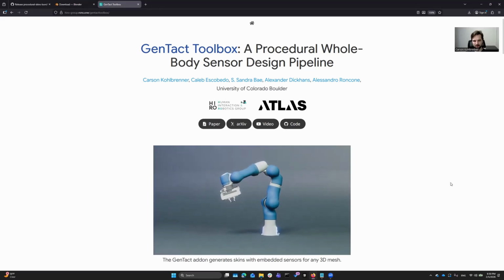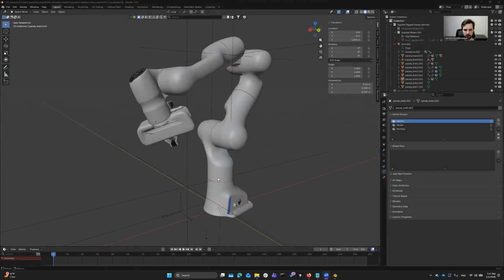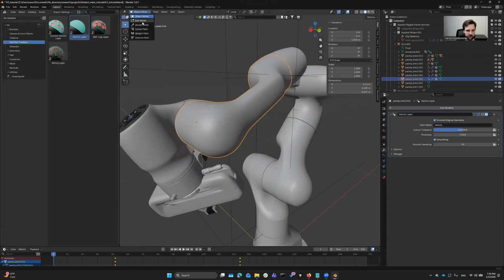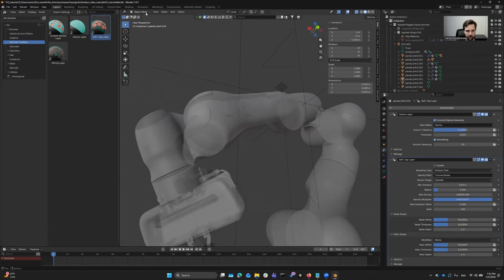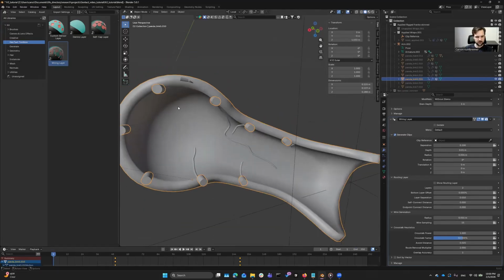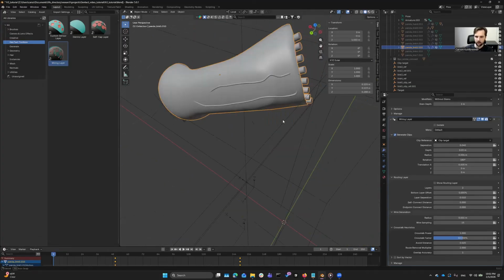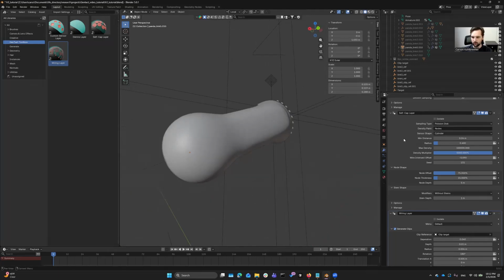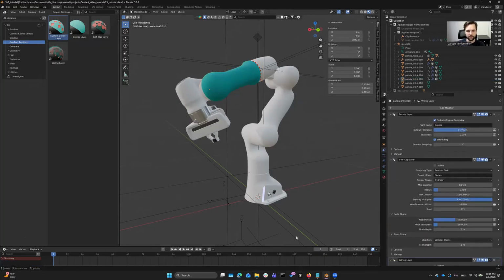How to make 3D-printed tactile sensors for robots using GenTact Toolbox (Part 1 - Design)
This tutorial shows how to design and fabricate a functional, large-area tactile sensor for robotics using GenTact Toolbox